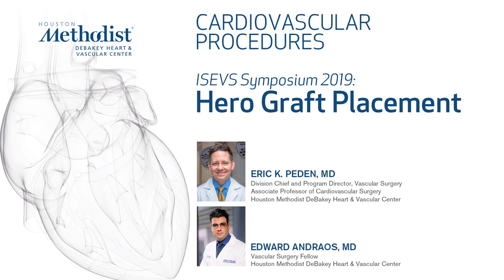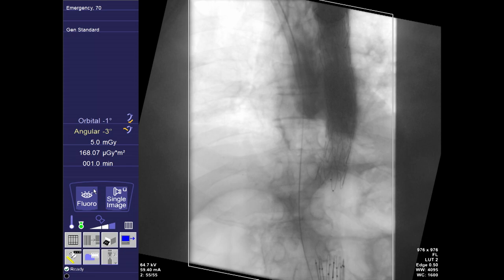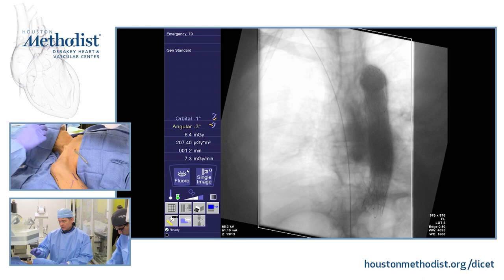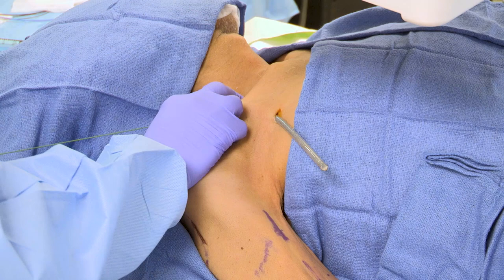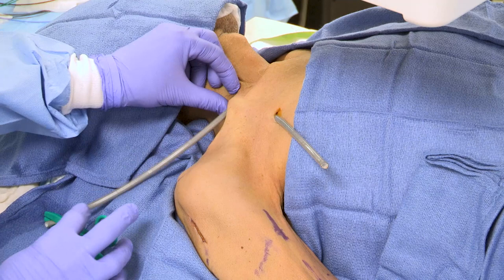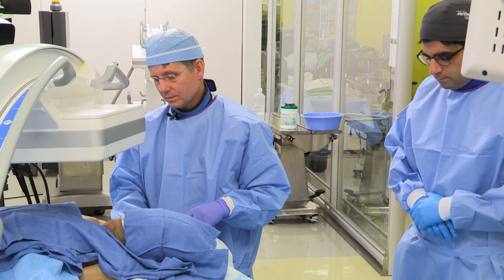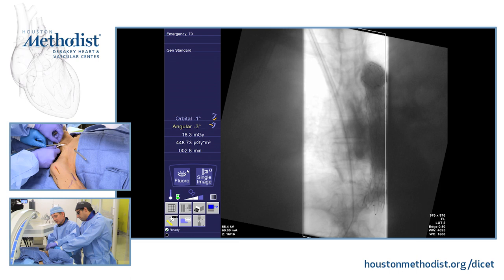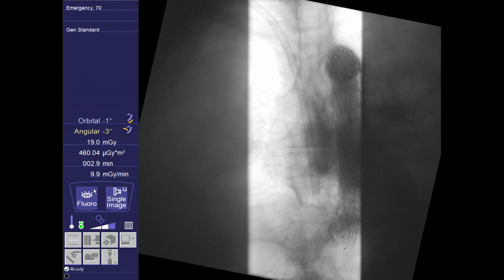Hero Graft Placement: ISEVS Symposium 2019 (Eric K. Peden, MD and Edward Andraos, MD)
"Hero Graft Placement: ISEVS Symposium 2019"

Houston Methodist DeBakey Heart & Vascular Center, presents a cardiovascular procedure featuring Eric K. Peden, MD and Edward Andraos, MD, as they demonstrate “Hero Graft Placement" during the ISEVS Symposium 2019.

Surgery: Eric K. Peden, MD and Edward Andraos, MD